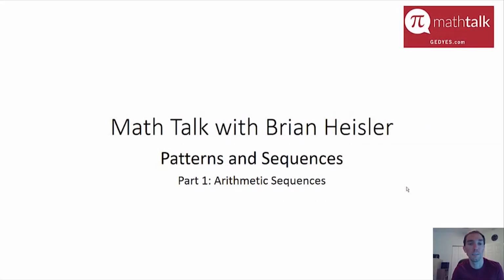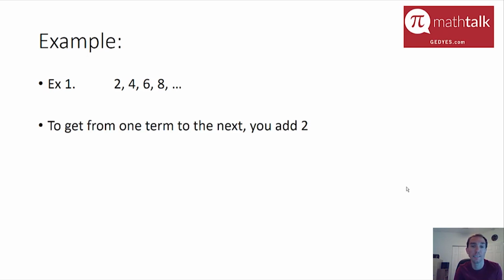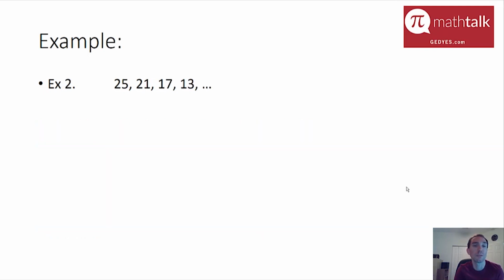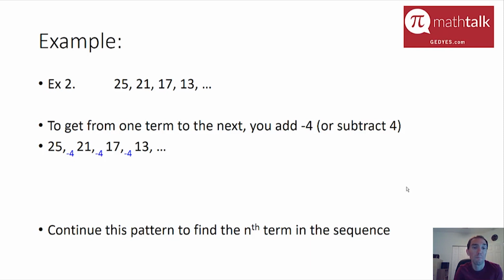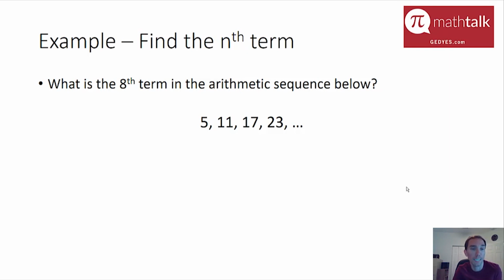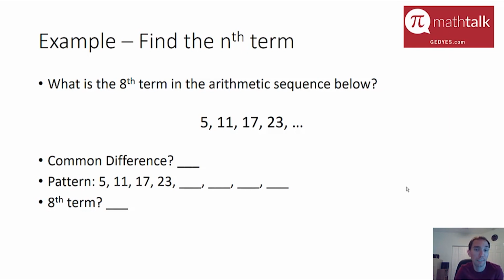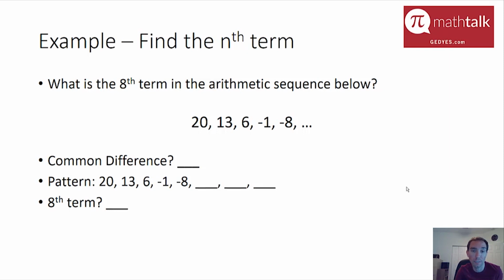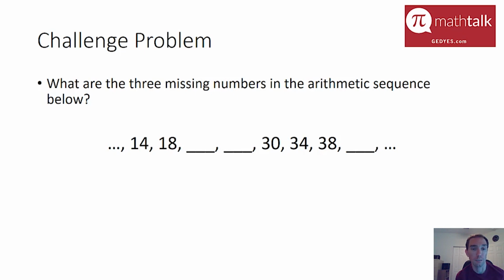Non-Calculator Section of the GED(R) Test: Arithmetic Sequences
This week Brian explores another topic on the non-calculator section of the GED(R) Math Test.